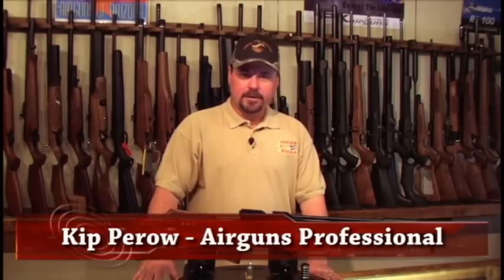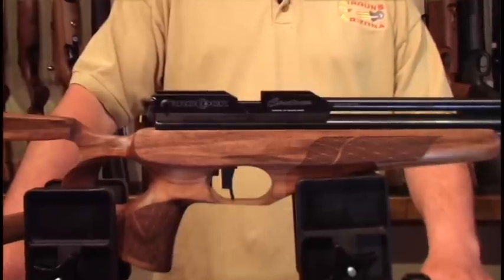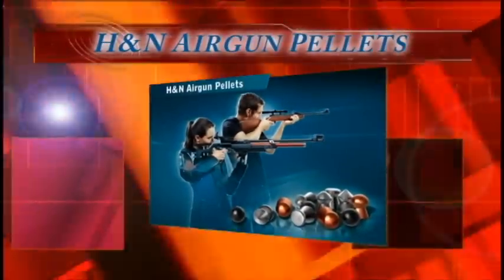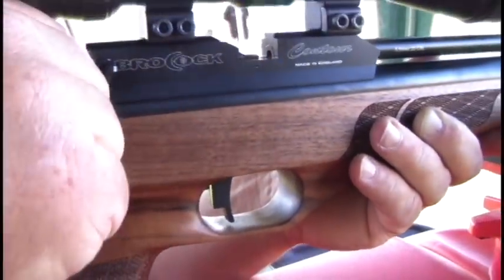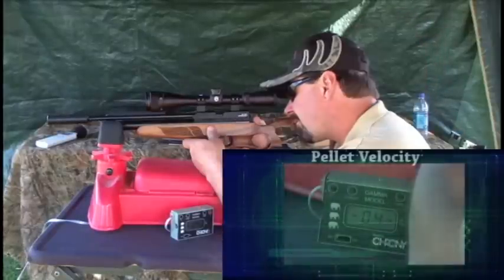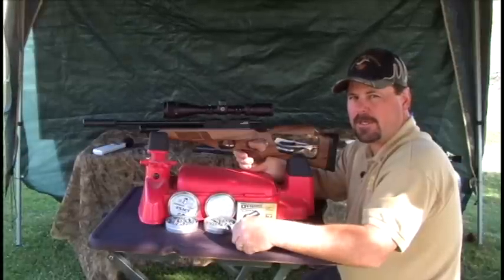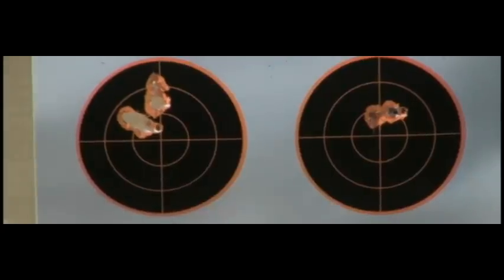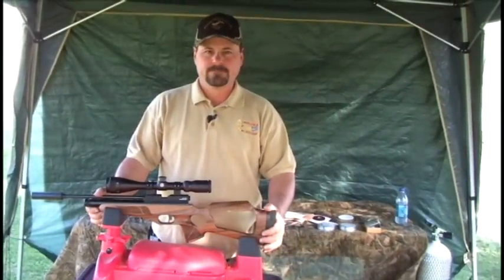Brocock Contour - AOA Showcase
Welcome to the AOA Product Showcase! In this episode we take a detailed look at the compact Brocock Contour pcp rifle. We review the highlight features before taking the rifle to our test range for velocity and accuracy testing.  Enjoy!